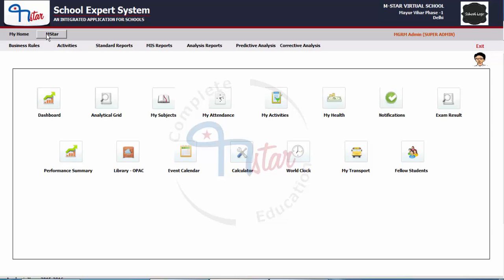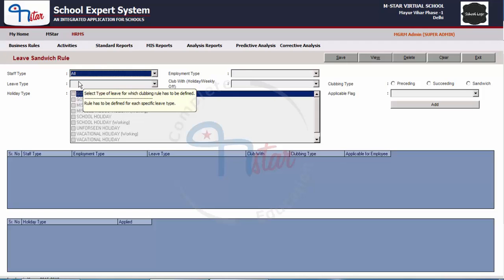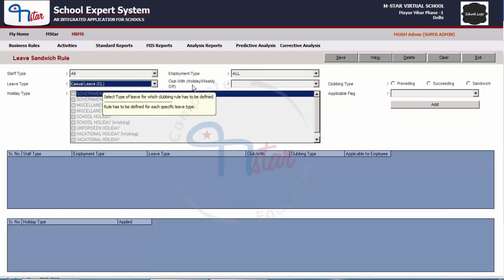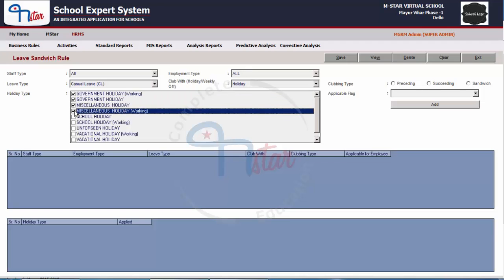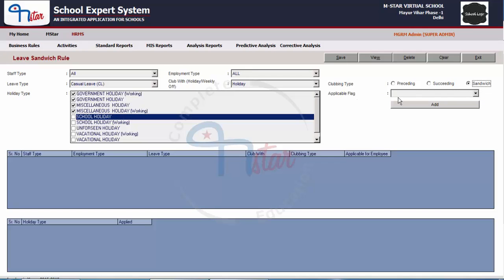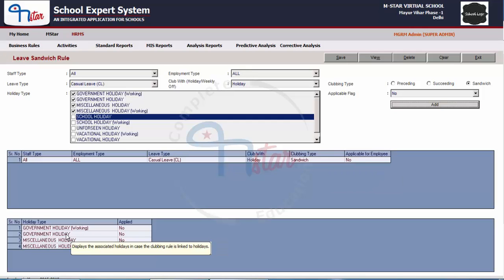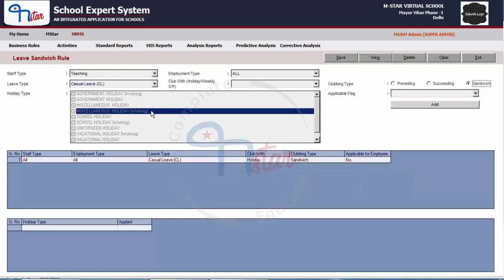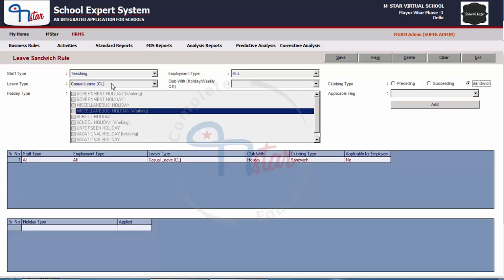HRMS 14 Leave Sandwich Rule